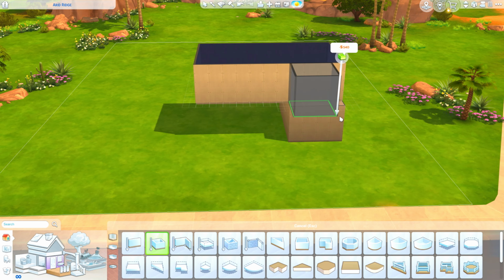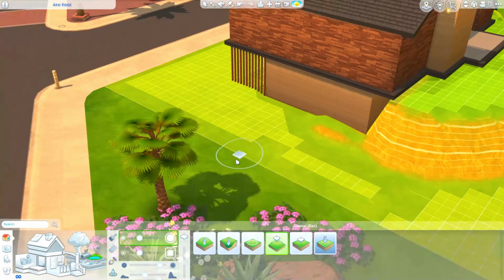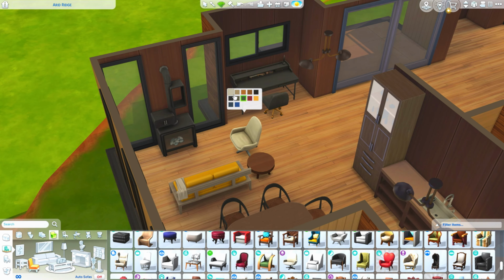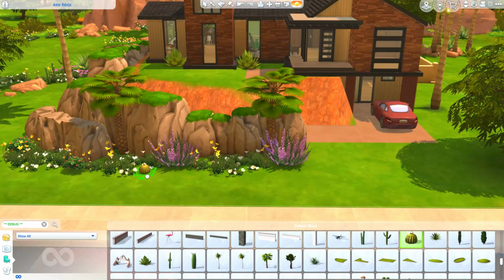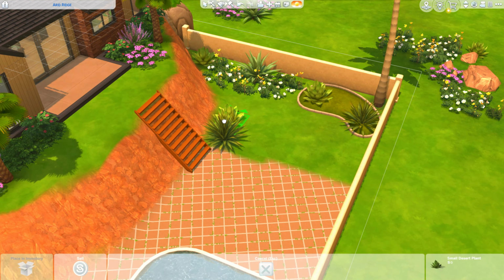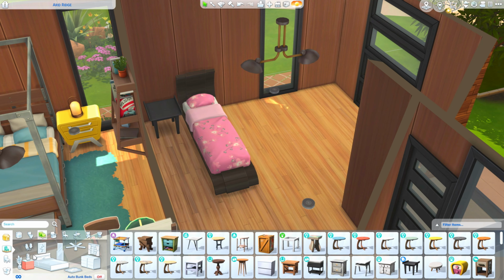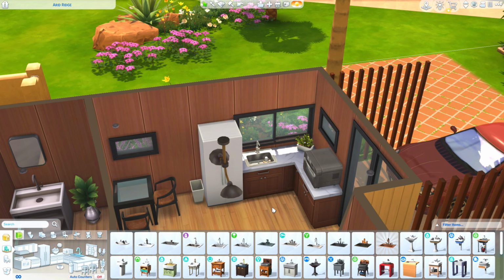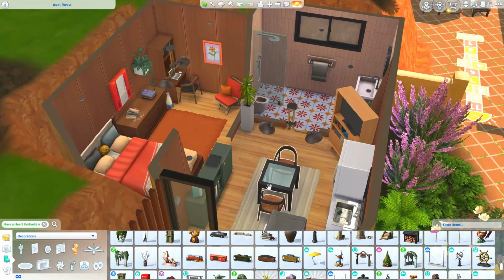Luxe Mid Century Split Level Family Home/ The Sims 4 Speed Build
Hi simmers!

Welcome to today’s speed build!
Today we’re building a modern mid century split level family home. I am so proud of this build because it is my first attempt at a split level build in the sims 4 and I think I did okay!
I’d love to hear your thoughts on this build and whether you enjoy seeing/ playing with these sorts of homes. My favourite aspect of this build is the improv garage/ studio appartment where I envision the eldest child of the family lives.
I love this build and i hope you do too, thank you so much for watching todays video and if you’d like to see more please leave a like and a comment and consider subscribing to the channel!

Gallery ID: Antionette44